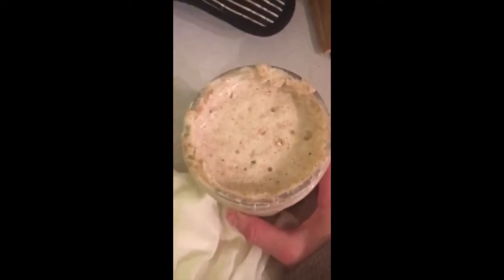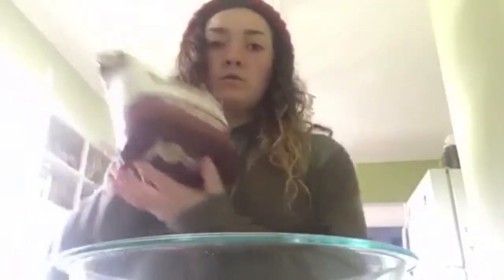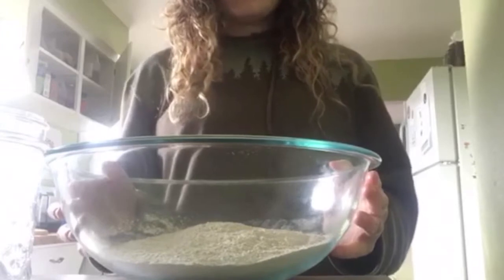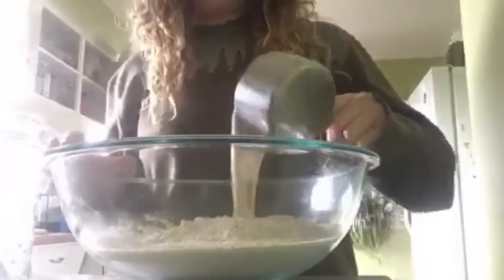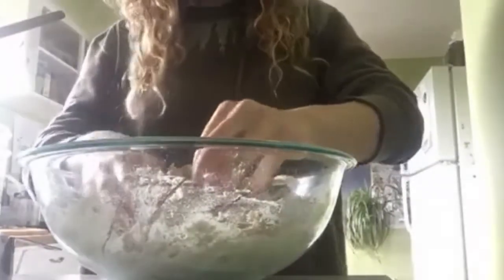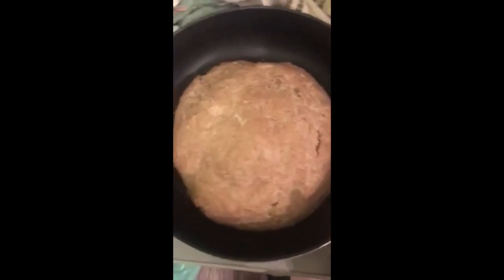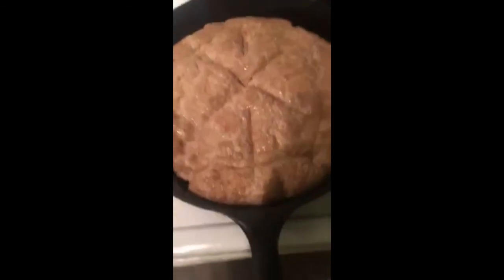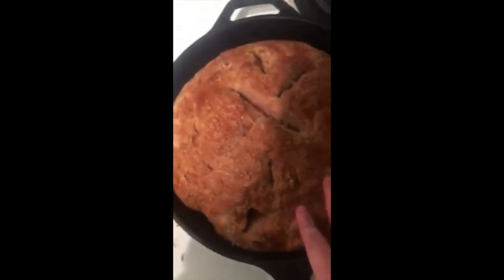Sourdough Bread Recipe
Hi! This is Eliza's tutorial on how to make sourdough bread. The recipe: part intuition + part a compilation of various internet recipes plus my friends suggestions. It ended up pretty nice! Enjoy :)